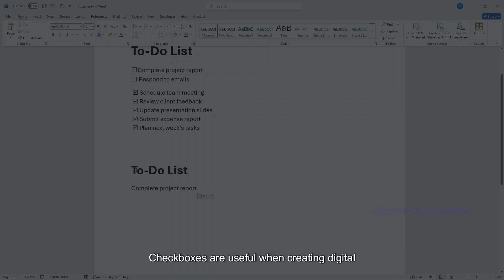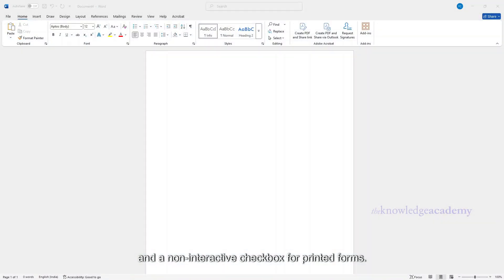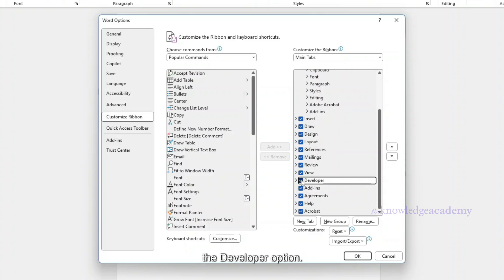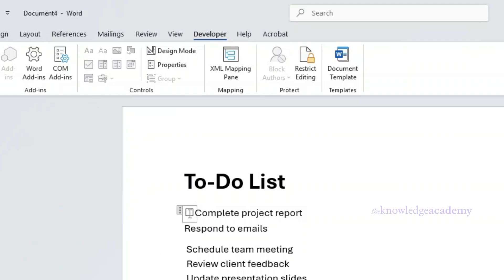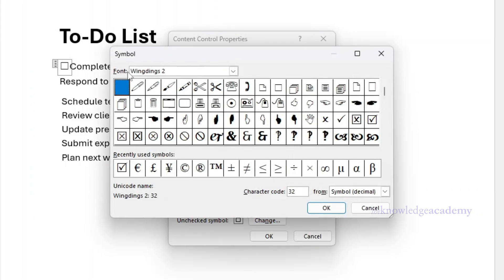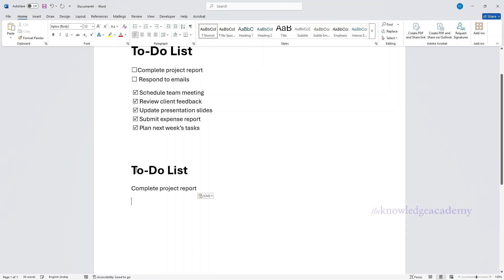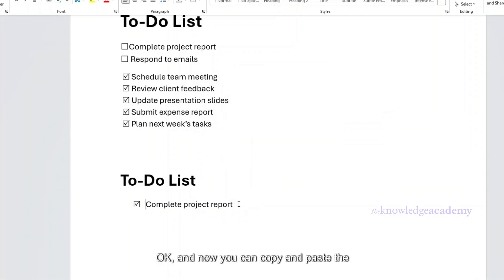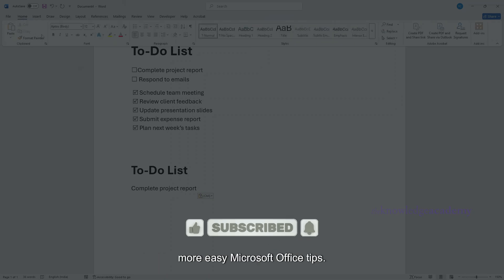How to Insert a Clickable Checkbox in Microsoft Word [2025]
In this video on "How to Insert a Clickable Checkbox in Microsoft Word [2025]," we’ll show you step-by-step how to add an interactive checkbox in Word that can be clicked to mark as checked or unchecked. Whether you're creating forms, to-do lists, or surveys, this guide will help you quickly add digital checkboxes in Microsoft Word.

This video on "How to Insert a Clickable Checkbox in Microsoft Word [2025]" covers:

00:00 Introduction
00:25 Enable Developer Tab
00:50 Insert an Interactive Checkbox
01:05 Customise Checkbox
01:34 Insert a Non-Interactive Checkbox
02:00 Conclusion

How to enable the Developer tab in Word?
Learn how to activate the Developer tab, which allows you to insert a clickable checkbox in Microsoft Word for interactive documents.

How to insert a checkbox in Microsoft Word?
Find out how to add a digital checkbox using the Developer tab, making it easy to create checklists and fillable forms in Word.

How to customise the checkbox appearance?
Discover how to modify checkbox symbols and formatting to suit your document needs, ensuring a professional look.

By the end of this tutorial, you’ll know exactly how to insert a clickable checkbox in Word, how to create interactive forms, and how to add digital checkboxes for better document usability.

About The Knowledge Academy:
High Success Rate: Accomplish your goals with our 98% pass rate
Industry Accredited: Learn with confidence, accredited by PeopleCert, PMI
Worldwide Centers: Access top-tier learning in 195 countries
Excellence Acknowledged: Recognised by The Times and PWC for our commitment
Wide Partnerships: Benefit from our extensive network of 3000+ organisations
Flexible Learning: Explore diverse training methods tailored to your needs